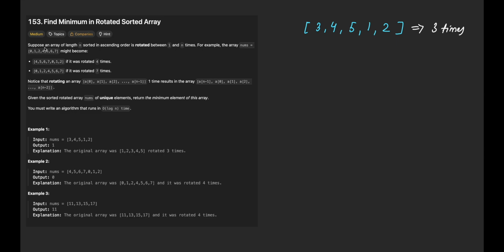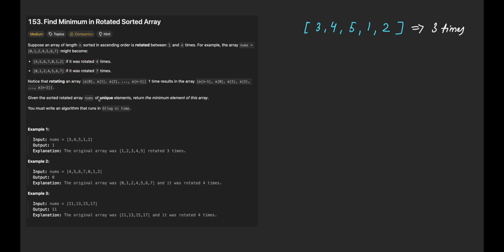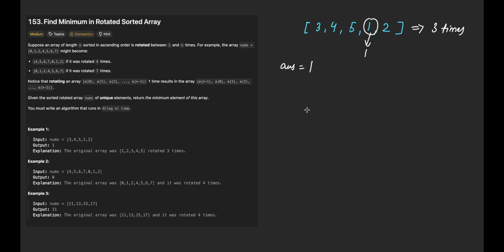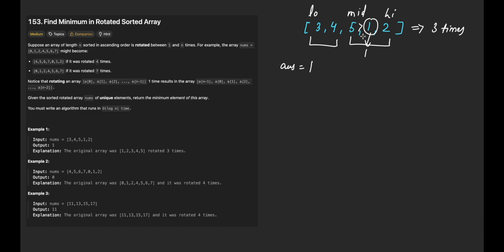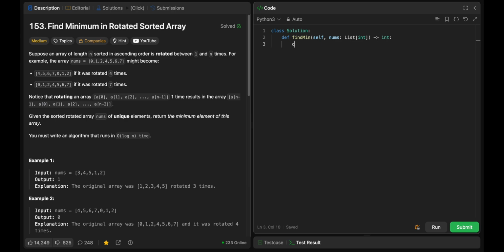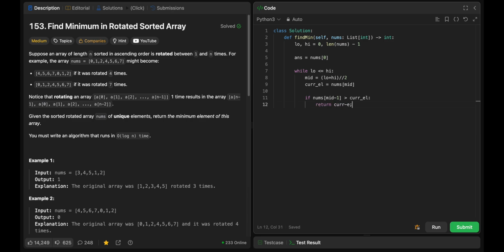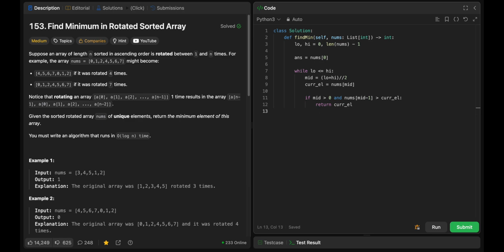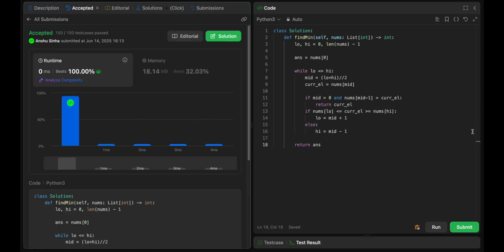Find minimum in rotated sorted array - Leetcode 153 - Python